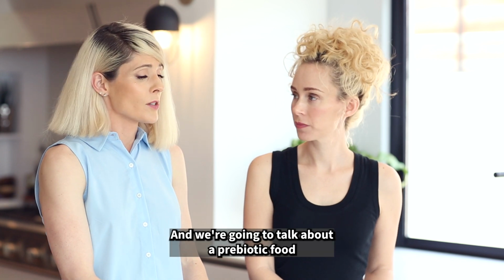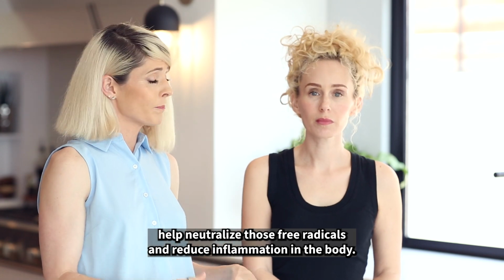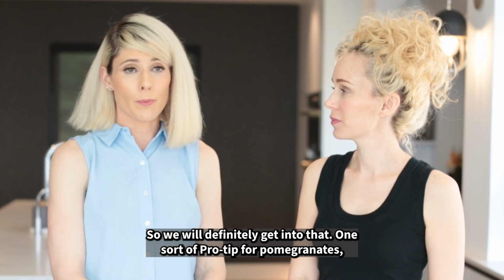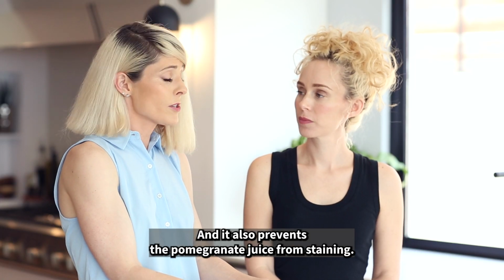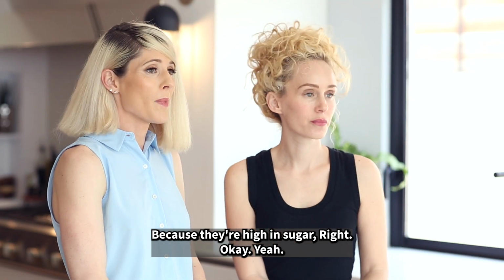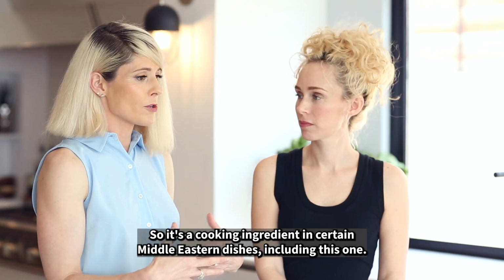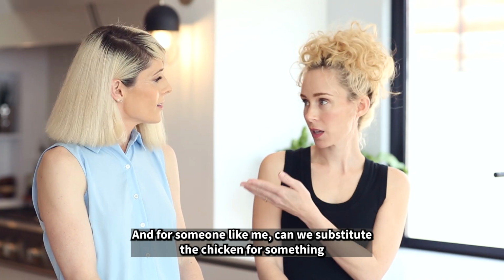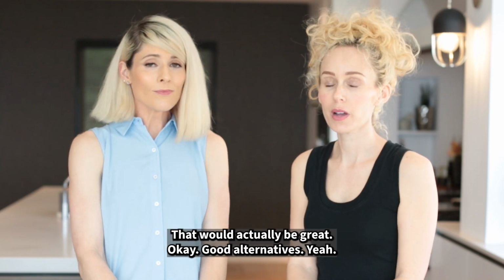This ONE THING Can CHANGE CANCER RECOVERY OUTCOMES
Today, we continue our discussion of gut health, fiber, pre- and probiotics, and specifically… We dive into discussing one type of bacteria that has been shown to make a difference in cancer treatment outcomes.

Studies have shown that cancer patients receiving chemotherapy have better treatment outcomes when they have a bacteria called Akkermansia present in their gut.  And one of the best prebiotic food sources for Akkermansia is… Pomegranates!

So, our recipe today is a fiber (and protein) packed chicken dish that includes some tasty pomegranate molasses.

There’s so much more to learn inside - and you know we’re keeping it light and fun!

Let's dance our way to better health together and get cookin'! :)

We drop episodes weekly with yummy recipes and uplifting original music. Tune in and "tune up" with us!

We're here to serve and support YOU. :)

KEY TOPICS: fiber, gut health, mental health, good mood food, probiotics, prebiotics, akkermansia, gut bacteria, cancer, pomegranate

RECIPE: Walnut Chicken with Pomegranate Molasses

INGREDIENTS:
Chicken Recipe
1 to 2 large yellow onions, peeled and chopped
2 Tbsp grassfed butter
3 Tbsp EVOO
5 Tbsp pomegranate molasses
2 cups walnut halves
2 lbs organic boneless skinless chicken breasts, trimmed and cut into medium sized-pieces
2 cups chicken bone broth
1/2 tsp turmeric
1/4 tsp cinnamon
1/4 tsp ground nutmeg
1/4 tsp ground black pepper
salt
1/2 cup fresh pomegranate arils and 1/2 cup fresh parsley leaves for garnish

Pomegranate Molasses
4 cups pomegranate juice
1/2 cup + 2 Tbsp sugar
1/4 cup lemon juice

PREPARATION INSTRUCTIONS:

Combine the pomegranate juice, sugar and lemon juice in a medium saucepan over medium-high heat. When the juice boils, reduce the heat to medium-low. The liquid should boil gently in the middle.

Let the mixture simmer, uncovered, stirring occasionally, until the liquid has reduced and is starting to thicken (30-45 minutes). Reduce the heat to low and continue stirring frequently until the molasses has thickened to a syrup-like consistency and coats the spoon.

Turn off the heat and let the molasses cool for about 30 minutes before pouring it into a glass jar for storage. The liquid will still be runny while warm, but will thicken as it continues to cool. Recipe yields about 1 cup and can be stored in the refrigerator for about 6 months.

To begin preparation of the chicken recipe, toast the walnuts, either by spreading on a baking sheet and toasting in the over at 350 degrees for 8-10 minutes, or alternatively, the walnuts can be toasted in a single layer in a large skillet. If toasting in a skillet, toast on medium-low heat and stir frequently to prevent burning. Once toasted, set aside.

In a large pan, melt 1 Tbsp of butter and 2 Tbsp of EVOO over medium-high heat. Place the chicken pieces in the pan, working in batches to prevent crowding, and cook until the chicken is golden brown on all sides.

Remove the cooked chicken from the pan with tongs or a slotted spoon and set aside. Add another Tbsp of butter and a Tbsp of EVOO to the pan, and lower heat to medium-low. Add the onions to the pan and saute, stirring occasionally, until translucent.

At this point, you can continue in the same pan, but might want to consider transfering to a medium or medium-large stock pot. Combine the chicken, onions and 2 cups chicken bone broth. Bring to a boil, then reduce heat, cover, and simmer gently for about 30 minutes.

Grind the walnuts and then stir into the chicken mixture along with the pomegranate molasses and spices. Cover and cook on lowest heat setting for about one hour, stirring every 15 minutes or so to prevent the mixture from sticking to the bottom of the pan and burning.

Remove from heat and add salt to taste.

To serve, spoon into a bowl or onto a plate and garnish with pomegranate arils and parsley leaves.

SONG: "Don’t Leave Me" (written and performed by Ashley Miers, Produced by Erik Colvin)